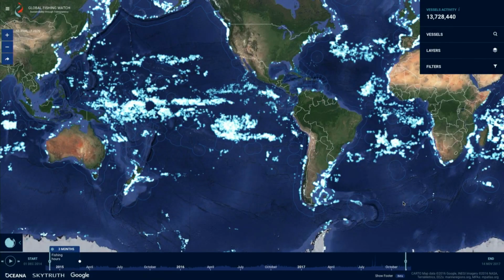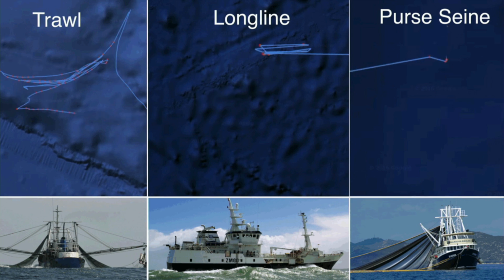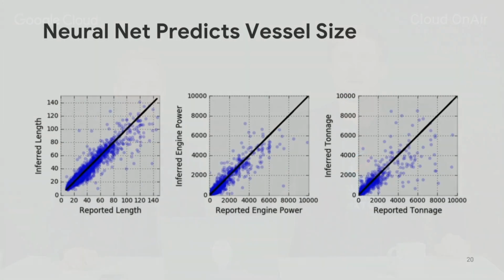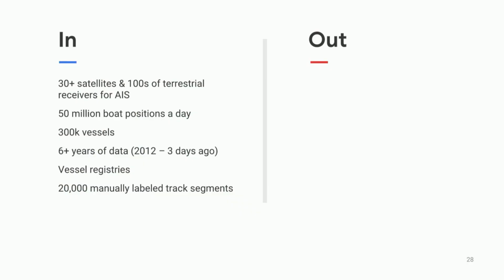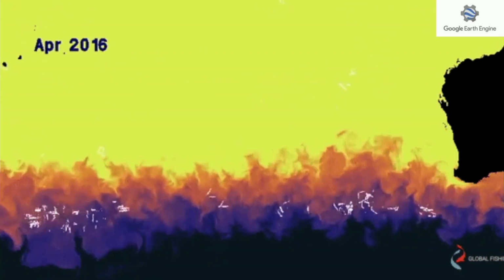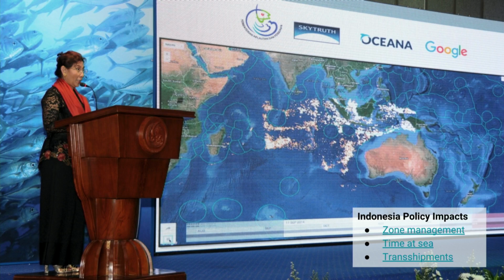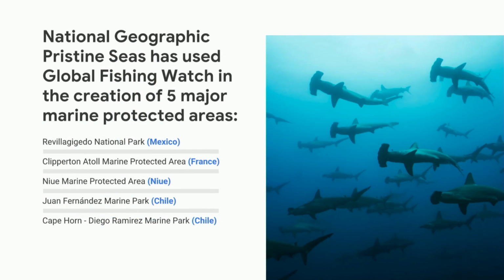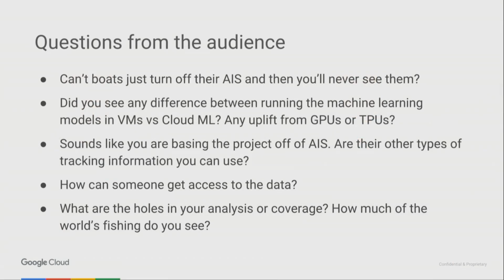Cloud OnAir: Preventing Overfishing With Machine Learning and Big Data Analytics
The Global Fishing Watch organization uses Cloud Dataflow analytics, Cloud Machine Learning, Cloud Storage, and Google BigQuery to help monitor and reduce overfishing around the world. Learn how they use Google Cloud Platform tools to transform massive amounts of data into a real-time analytics platform that helps people across the globe analyze fishing activity and act on the insights.